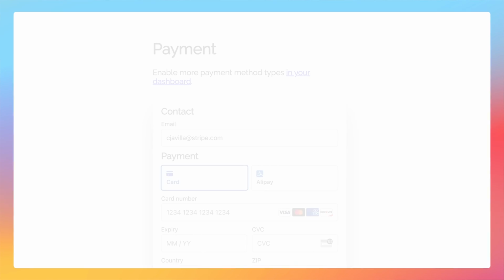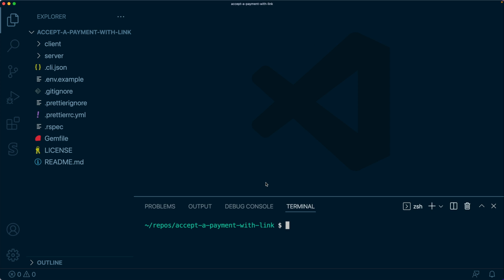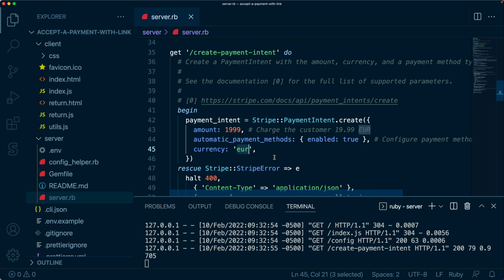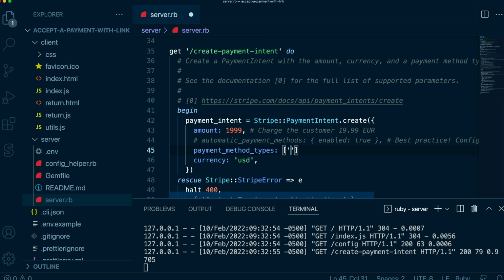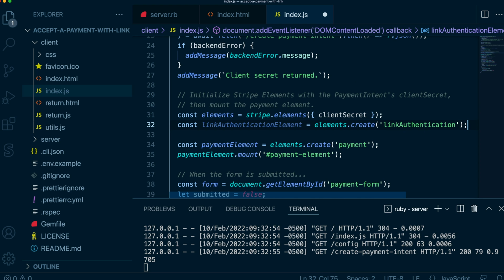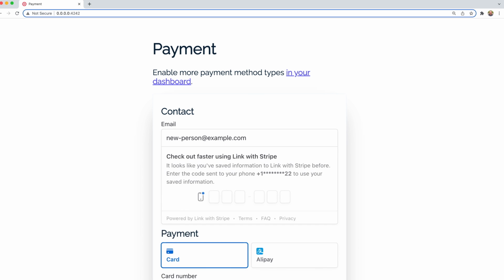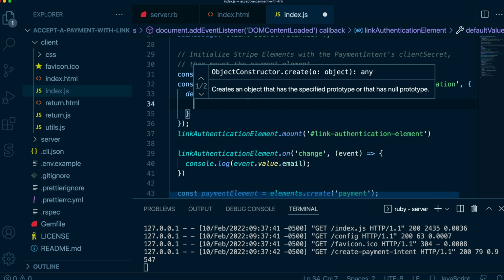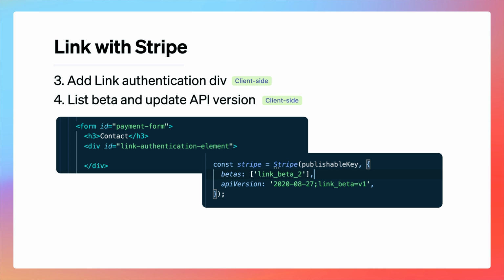How to add Link for faster checkout with Stripe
In this episode, you'll learn how to accept payments with the Link payment method in the US. Link is a reusable payment method with immediate notification. Using Link, you can offer a frictionless checkout experience to every new customer. Customers have Link accounts where they store their billing information (email, addresses, and so on) and payment details (cards, bank accounts, and so on).

When a customer visits a new business that accepts Link, they only need to authenticate using an SMS code. Link with Stripe is the new solution that we recommend instead of the legacy "remember me" feature.

Link is now out of beta and available publicly in some regions.